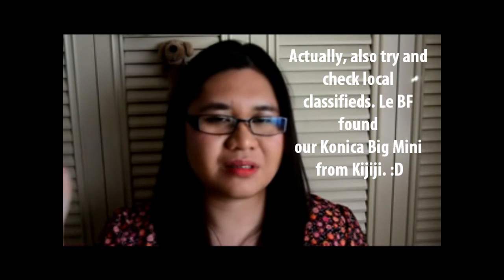camerajin ep 74 - some questions answered :)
HELLO EVERYONE!

Episode 74 is up! In this episode I answered a handful of questions that were sent to me and majority of them I was unable to answer right away because I got lost in my own channel. LOL.

**Uploads will be sporadic as I had technical issues with my computer and is slowly recovering from it. Many thanks for your patience.